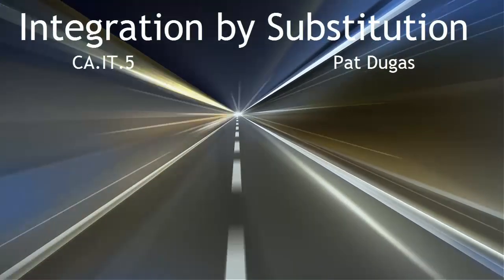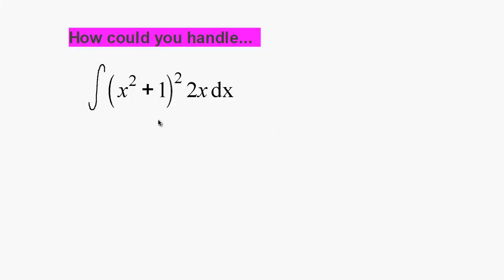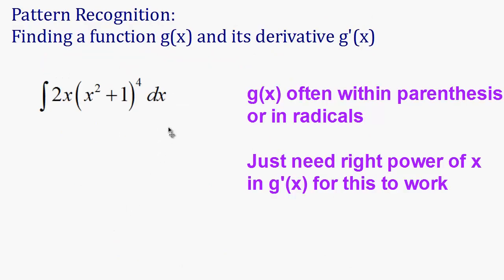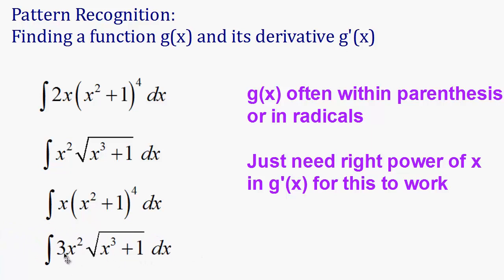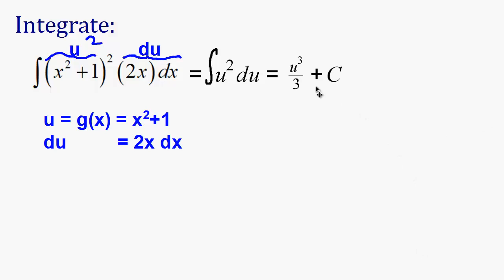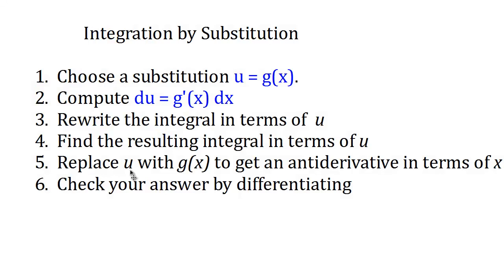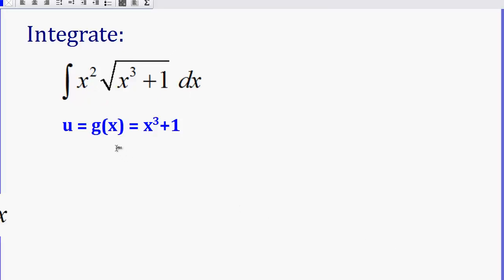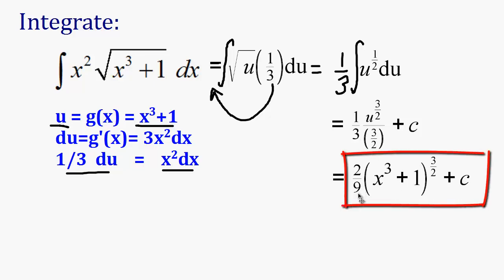CA IT 5 Substitution Method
The Substitution Method of Integration allows the integration of more complex functions where the integrand includes the function and its derivative in some form.